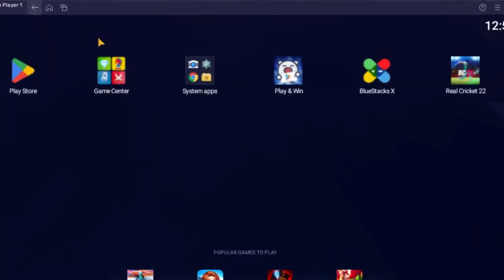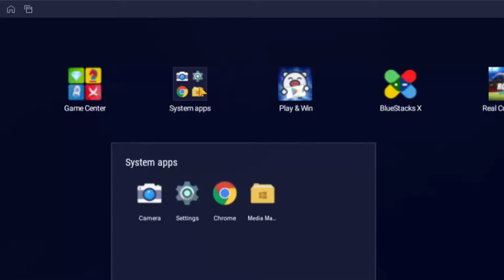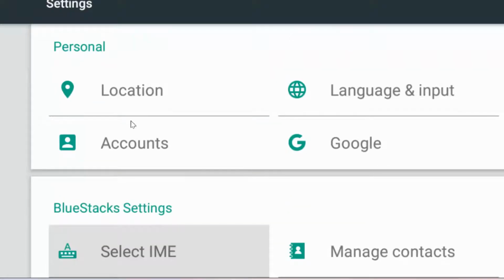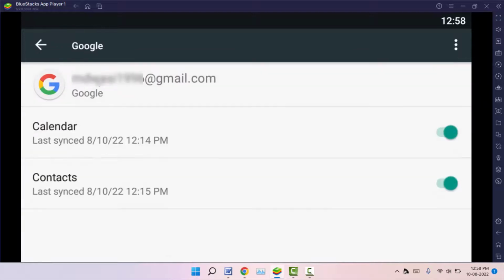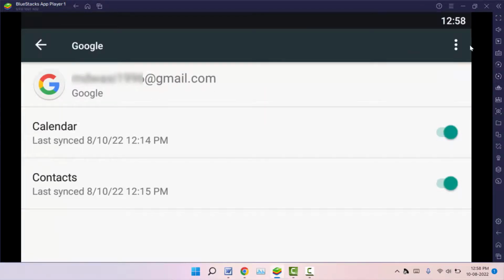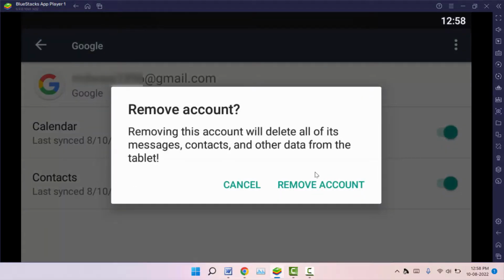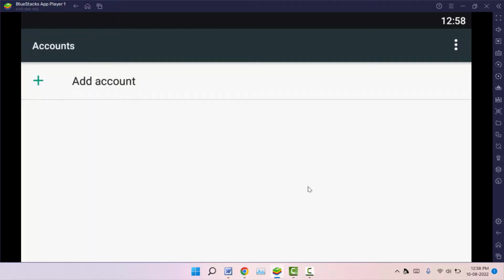How to Remove Google Account on BlueStacks | Windows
On Windows 10 or 11 How to Remove Google Account on BlueStacks
How to Sing Out Google Account From BlueStacks